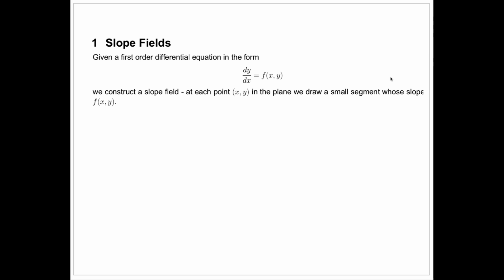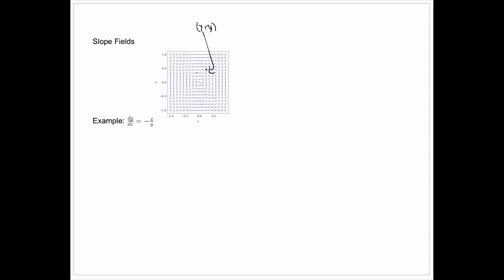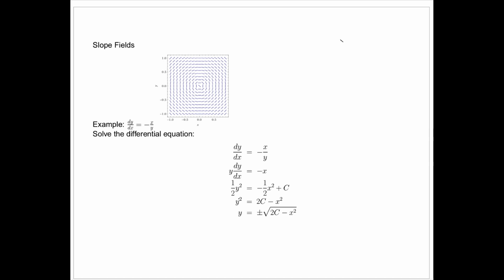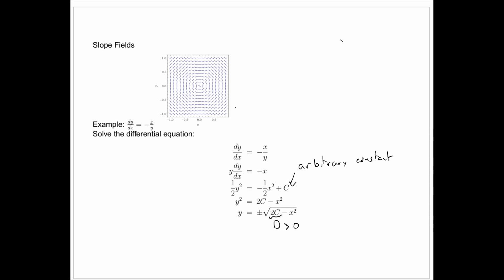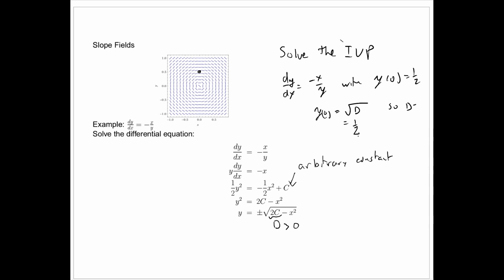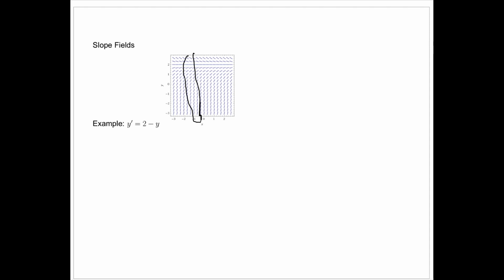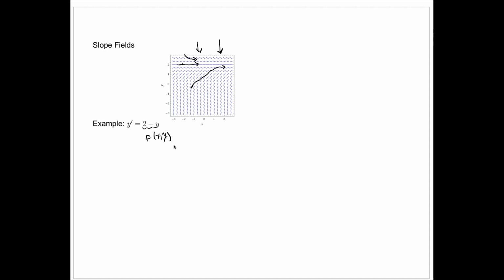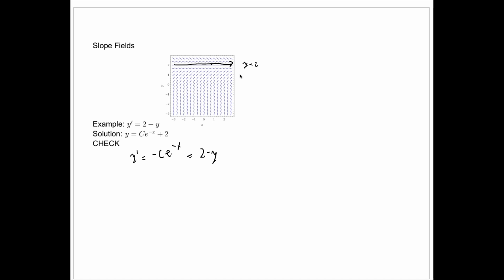242Ch1Video2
Slope Fields